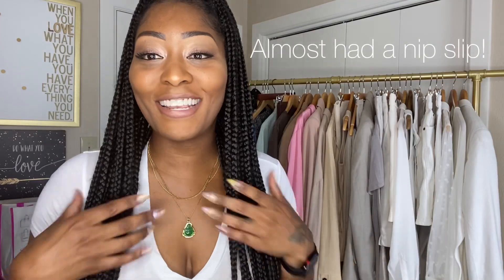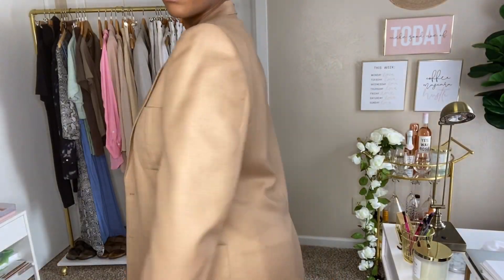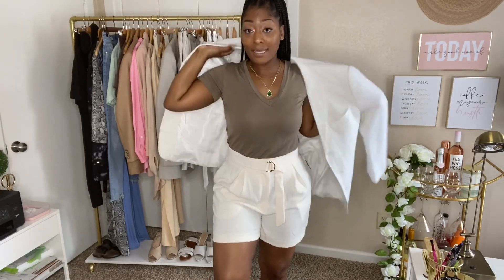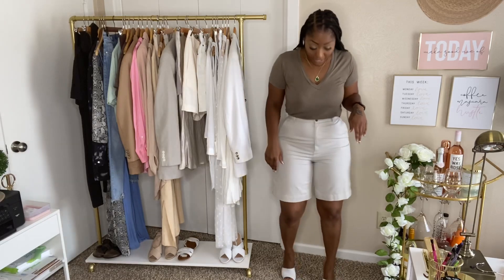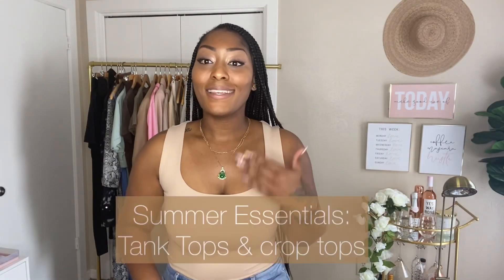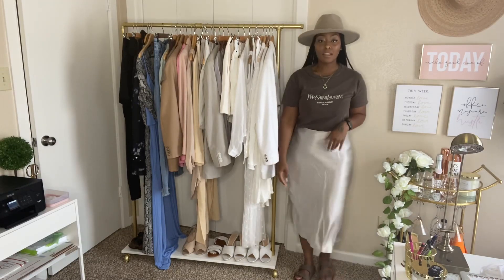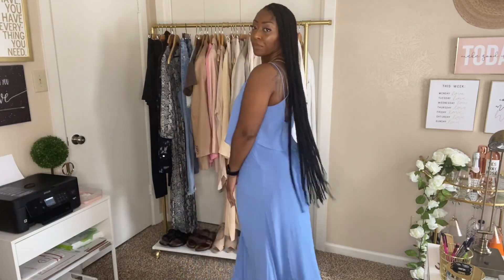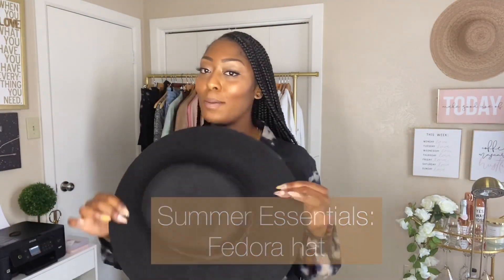SUMMER ESSENTIALS 2020 | 15 Key pieces you may want to add to your wardrobe!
Welcome back ladies! In today’s video I’m showing you some key pieces for summer. I like like to be comfortable yet sexy and chic. This is such a fun video. GRWM enjoy;)

Song:

Musician: Jef

LADIES SOME ITEMS WINT BE AVAILABLE
I purchased from a Zara sale last year!

MUST SEE VIDEOS:

“Daily Vlog & New Skin care Routine”

“Amazon & Luxury haul”

“10 Summer Vacation Looks”